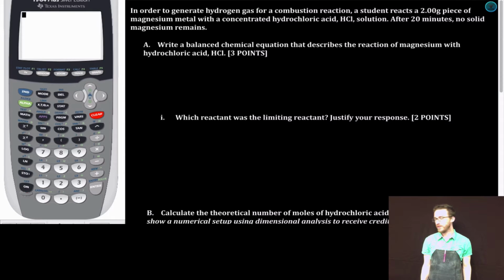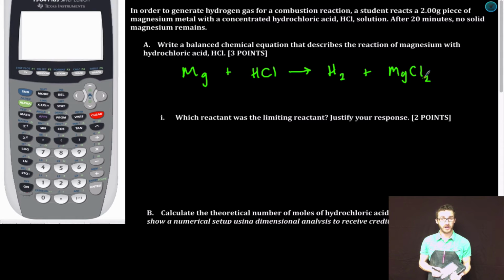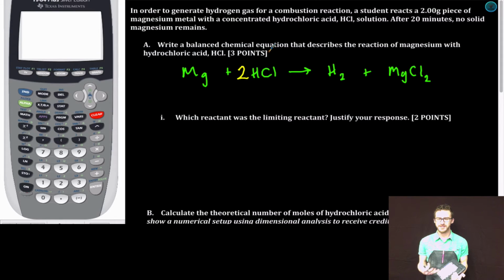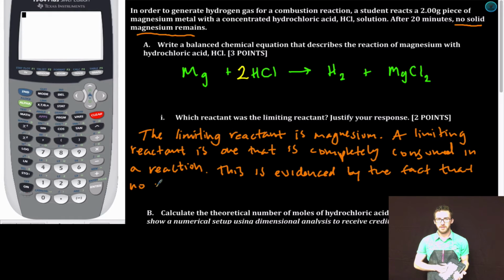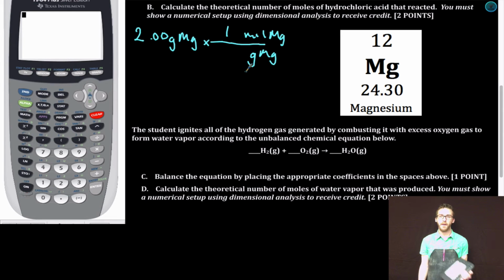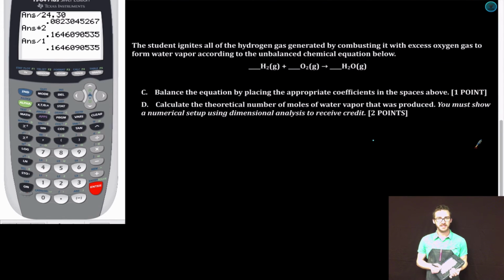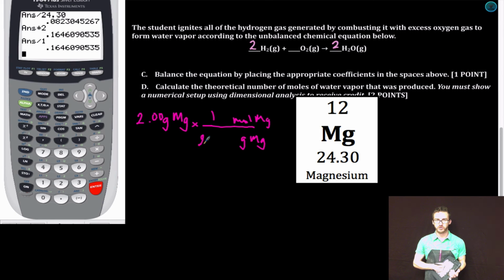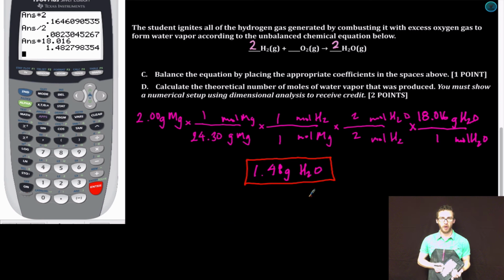Pre-AP CHEM Unit 8 Free Response #1